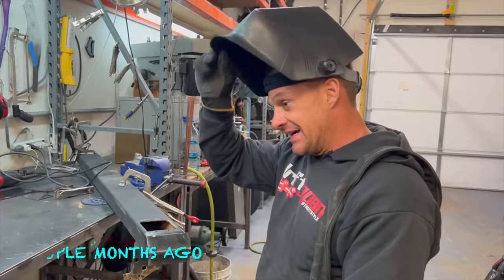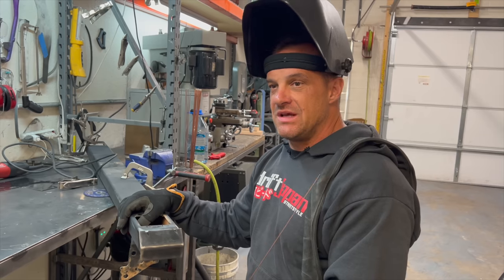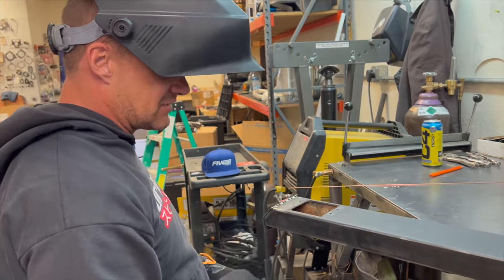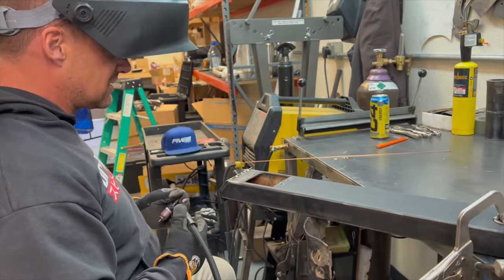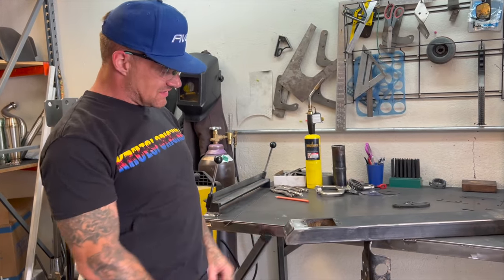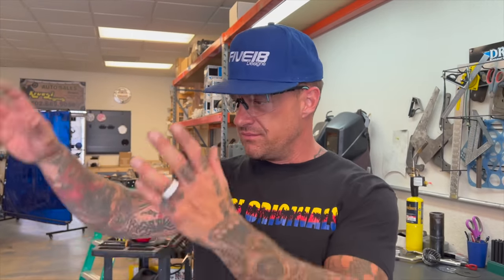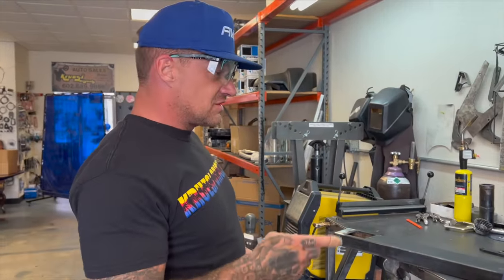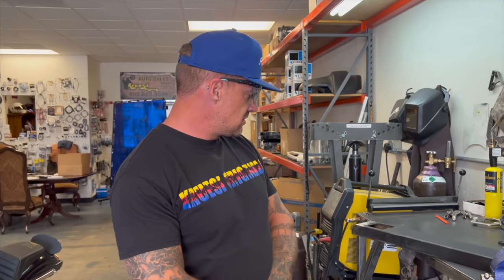Kruesi Originals Vlog #17 chevy prerunner build rear bumper / bed sides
Edit Jake Hinke

USE CODE (KRUESI15)